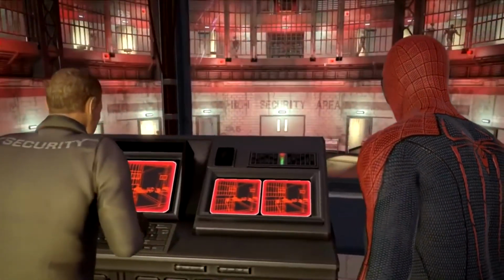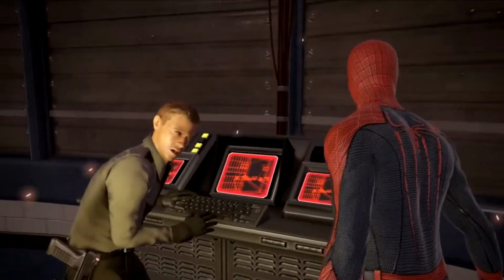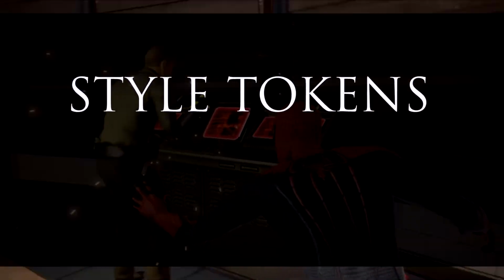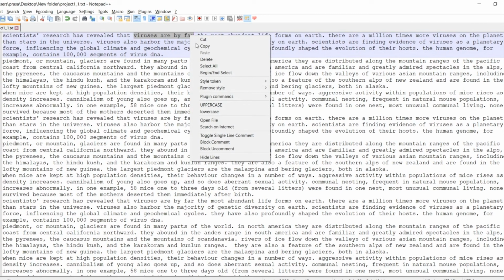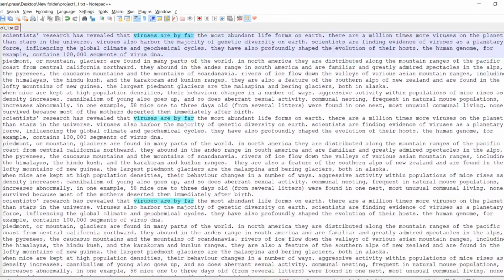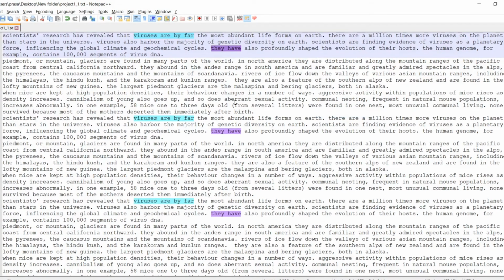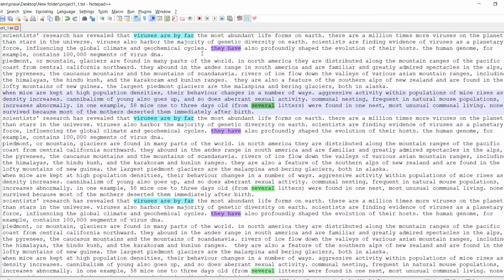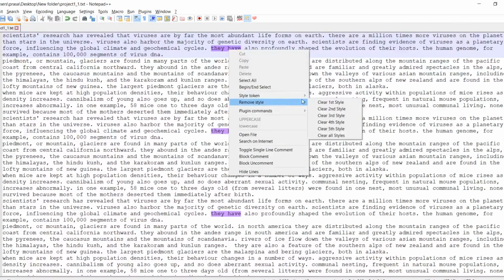2 Minute Notepad++ Tutorial Series | Style Tokens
Title : 2 Minute Notepad++ Tutorial Series | Style Tokens

In this comprehensive tutorial series, we will guide you through everything you need to know about this versatile text editor and unleash its full potential but in a fun way.
Whether you're a coding enthusiast, a writer, or simply someone looking for a powerful text editing tool, Notepad++ is your go-to solution. In this series, we'll start with the basics, showing you how to install and set up Notepad++ for optimal performance. From there, we'll explore its features, shortcuts, and plugins that will revolutionize your text editing experience.
Throughout the series, we'll cover a wide range of topics, including advanced text editing techniques, syntax highlighting for various programming languages, code folding, powerful search and replace functionalities, and much more.

Ep. 5
This video is talking about style tokens & its use